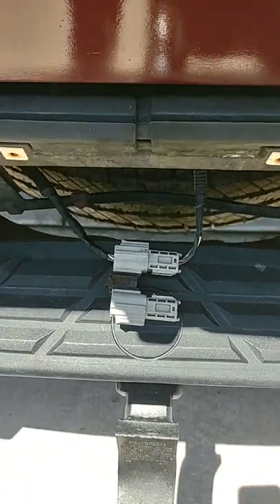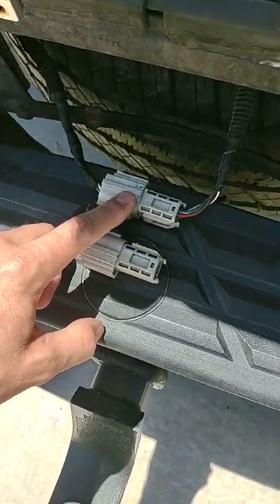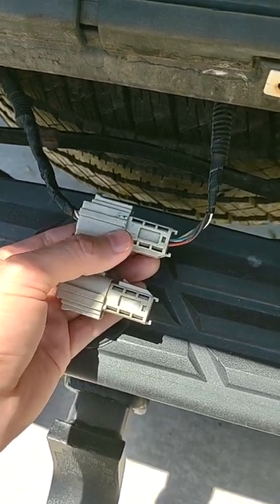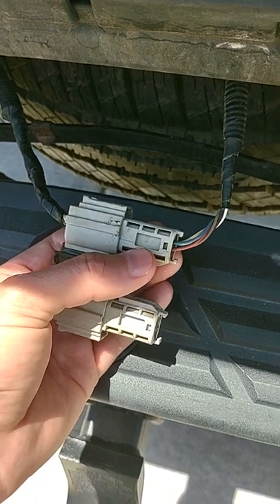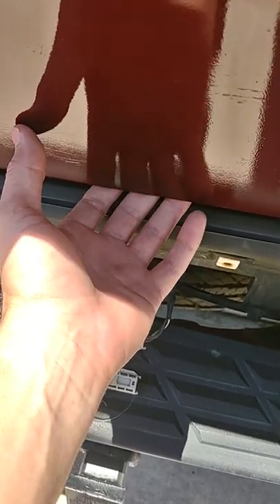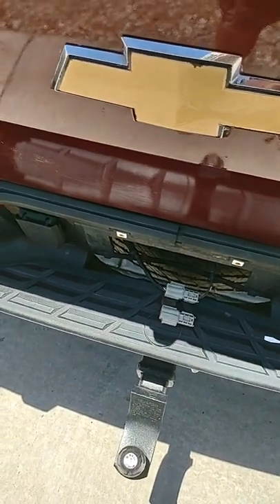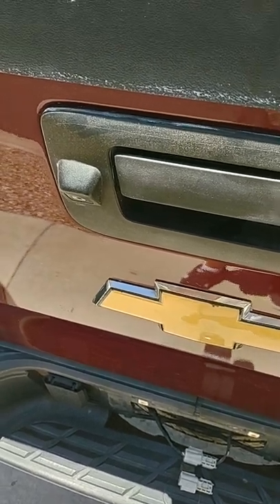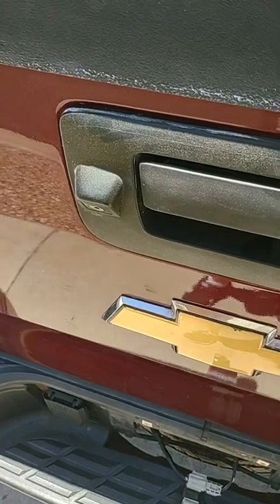FREE FIX ! Broken Backup camera for Silverado GM trucks 07-14 !!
Fix your GM backup cam for free (hopefully lol)

My backup cam was barely working. Then it stopped working entirely. The rearview mirror was "flashing" which indicates poor AV connection. No picture at all in reverse.

steps:
-check all fuses for backup cam (refer owners manual)
-pull license plate, clean electrical connectors. reconnect, make sure you hear the "click" sound
-make sure wiring isn't pinched in the tail gate crack (highly possible)

If the above does not work, replace the rear bezel, camera, and handle. Can be found on Ebay about $100-200. OR, replace with new back up cam system.

electrical cleaner

other option: